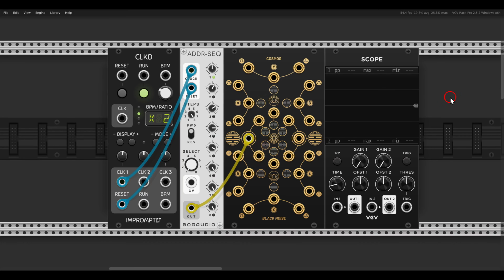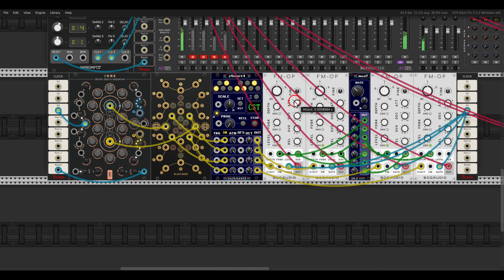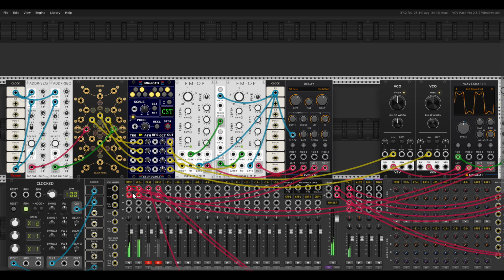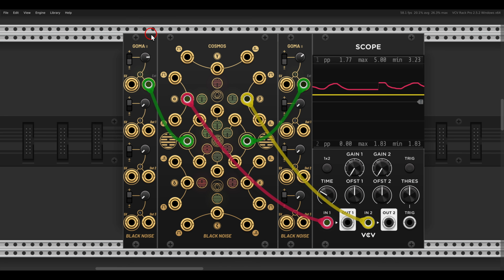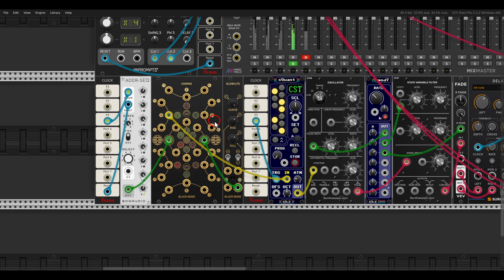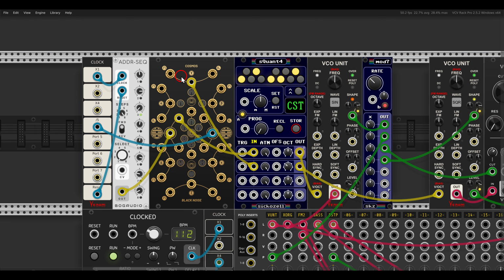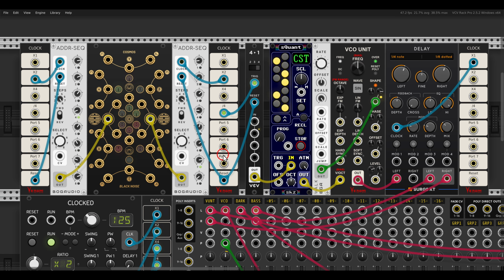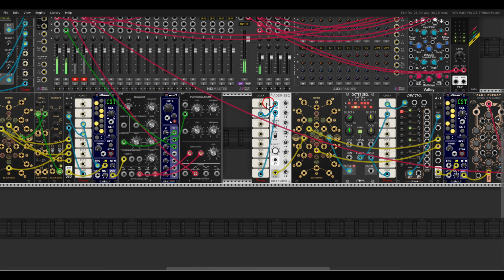Harmonies and Melodies with Cosmos \ Analog Logic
00:00 - Introduction
00:11 - Inverted
02:57 - Sum\Difference
05:41 - Min\Max
09:50 - XOR
13:42 - Switch